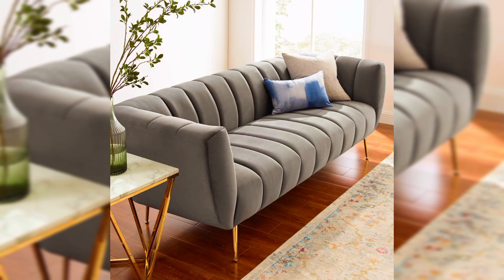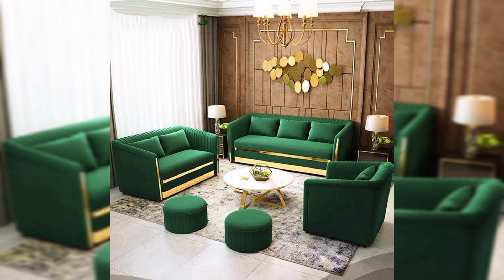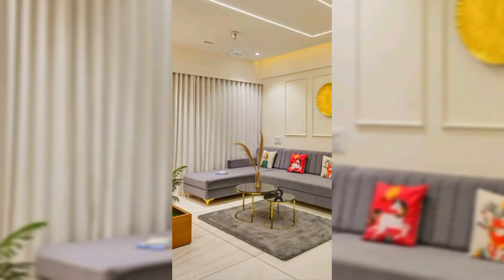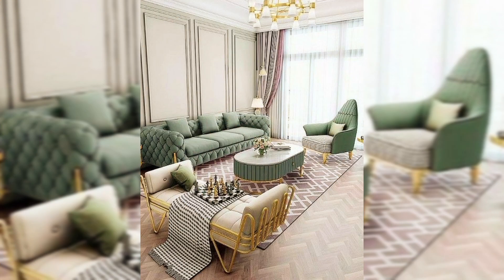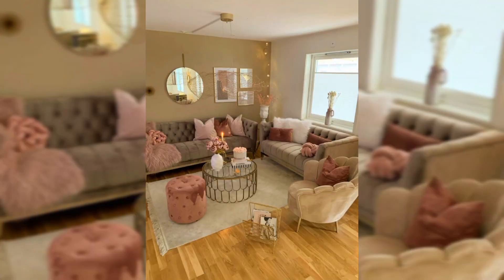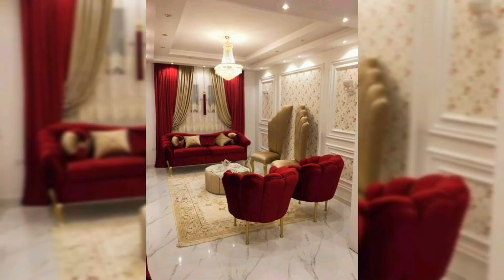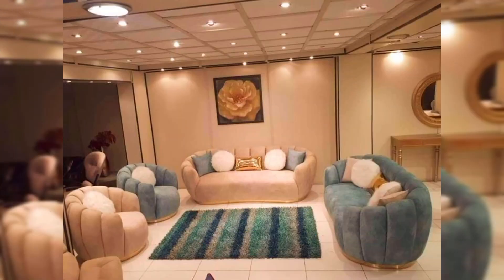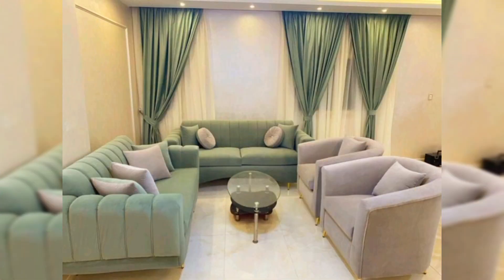Top 100 Trendy Sofa Designs | Sofa Set Designs | Creatve Home Decor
Embark on a visual journey with our curated collection of the Top 100 Trendy Sofa Designs, showcasing the epitome of style and comfort. From sleek modern marvels to timeless classics, discover the perfect sofa set designs to elevate your creative home decor.